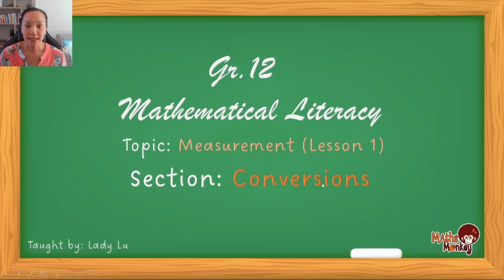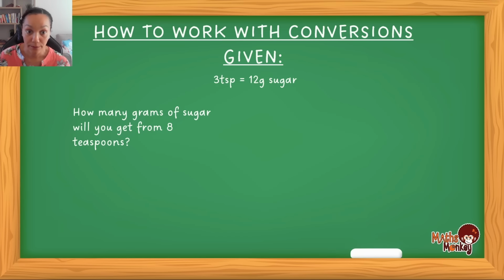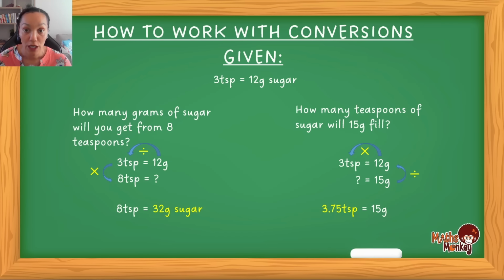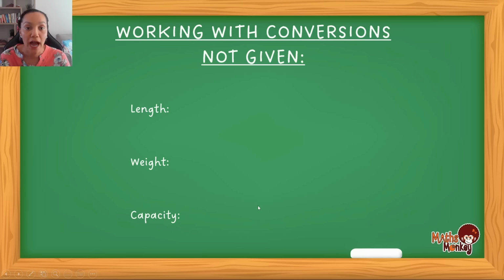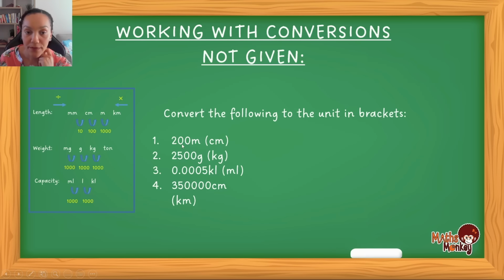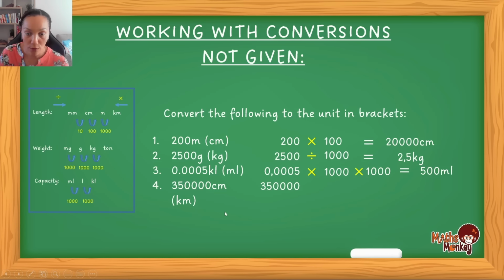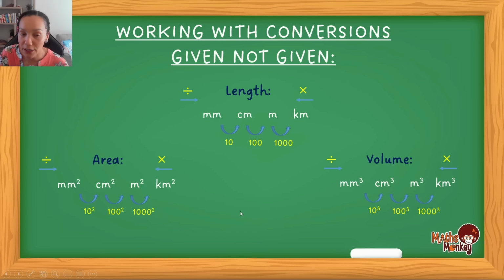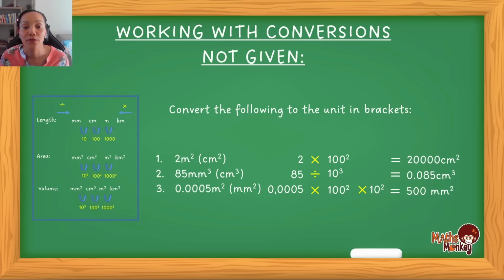Grade 12 Mathematical Literacy: Conversions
After watching this video I am very sure you will never have trouble with conversions again :). If you have any questions or need any addition support give me a shout in the comment section.